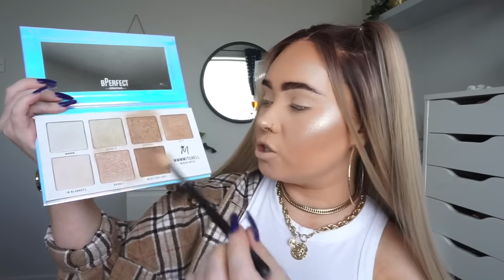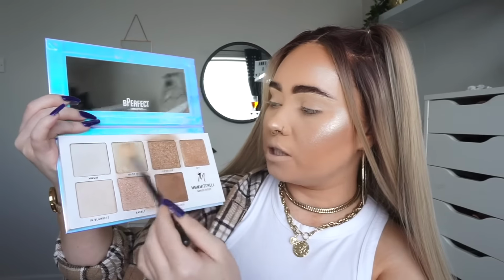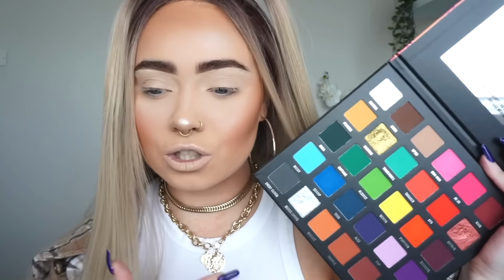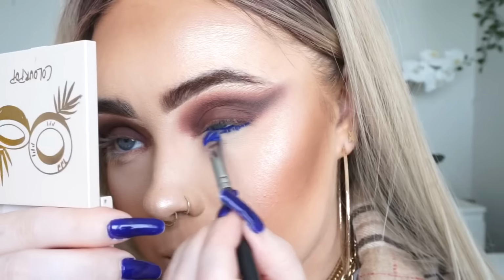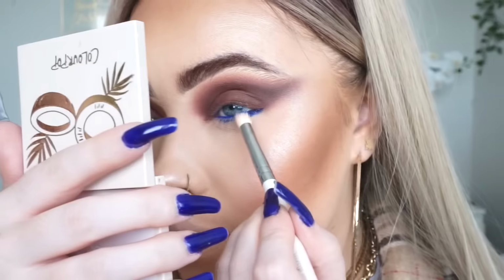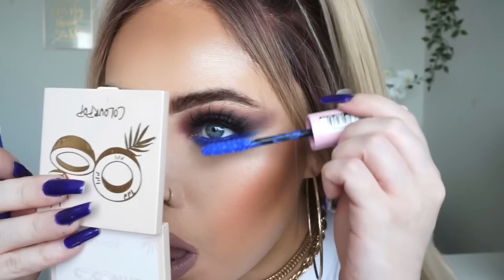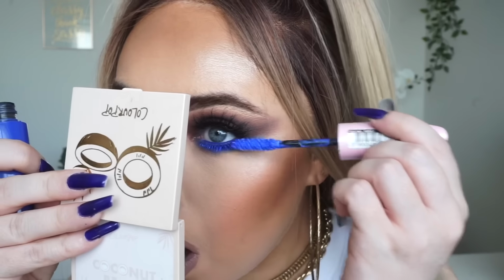Smokey Grunge With A Pop Of BLUE | GRUNGE GLAM MAKEUP TUTORIAL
Video Information

Sample beauty x Beth Painter Palette

Morphe Gel liner - Vitamin Sea

Sample beauty pigment - 7B

L’Oréal babydoll Mascara - indigo

Origins cooling pore perfecting primer

Nars Narural radiant longwear foundation

Barry M concealer - Milk

Revolution foundation stick - F13

Becca Hyra mist setting powder

Bperfect cosmetics highlight palette

Nars Exposed cheek palette

Tarte Park Ave Chisel palette

Jouer liquid lipstick - Leeanne

E x

DEPOP - Flema

BELLAGI LASHES
Code : EFBELLAGI